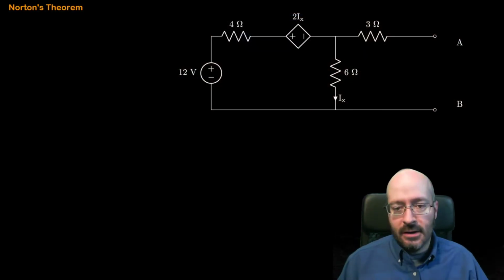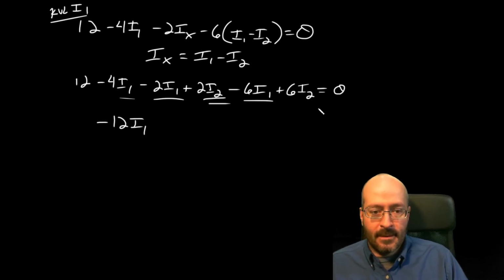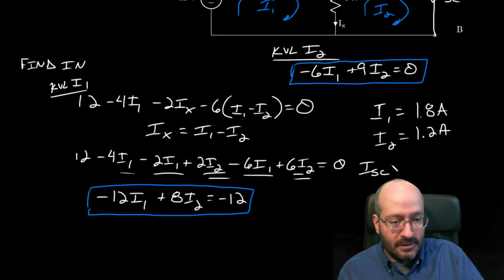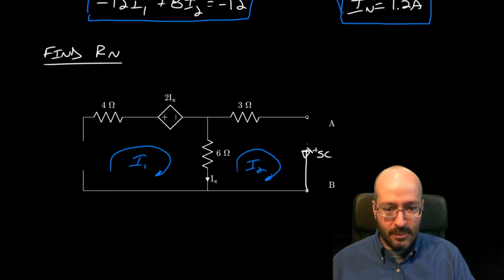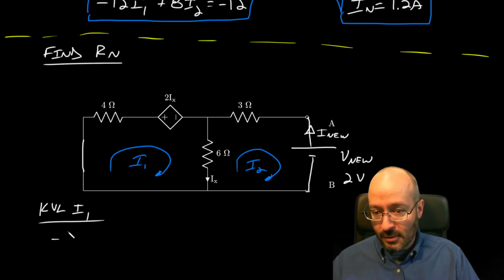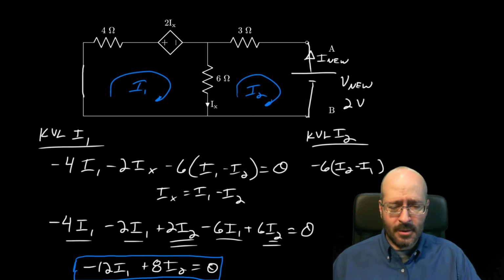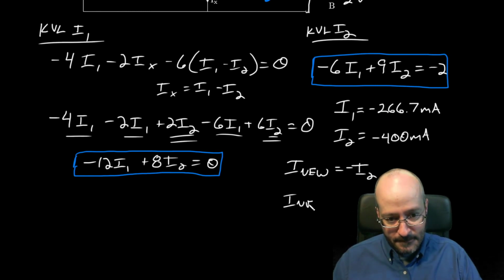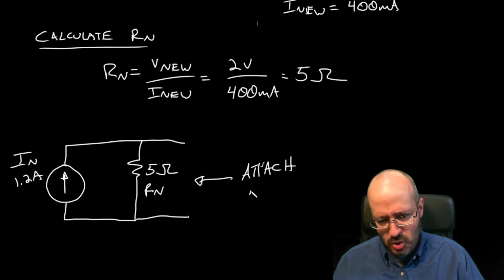97 Norton01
An example of finding a Norton equivalent circuit on a circuit with a dependent source.